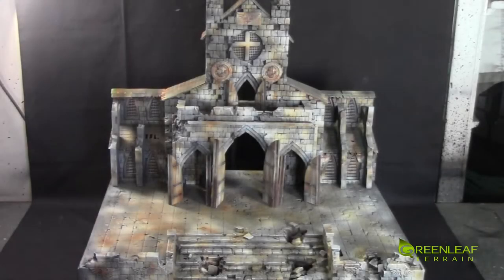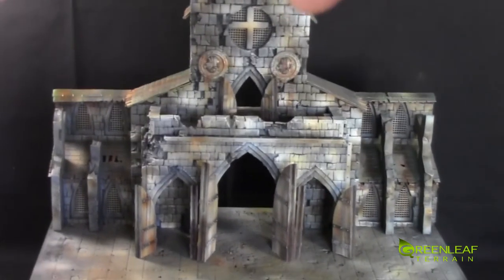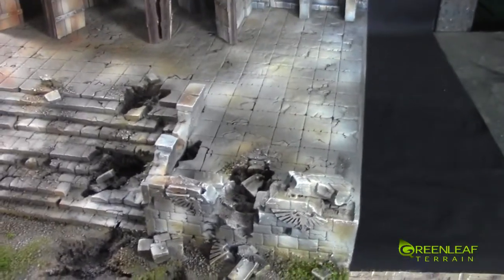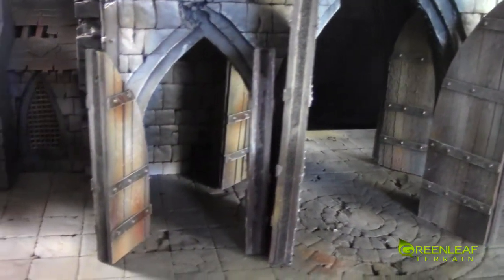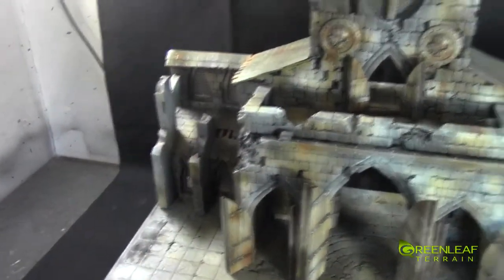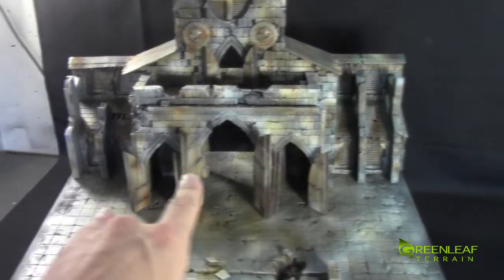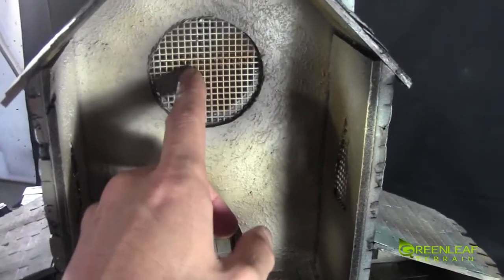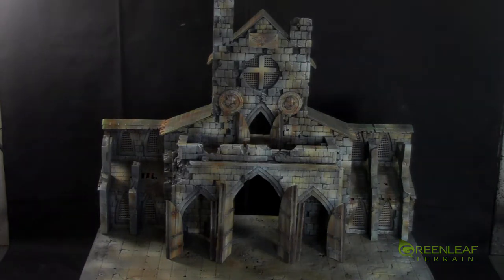Cathedral Display Board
-2'x2' 40k Custom Display Board-